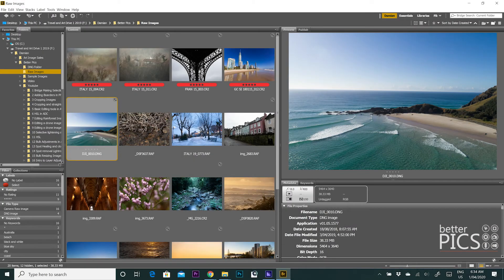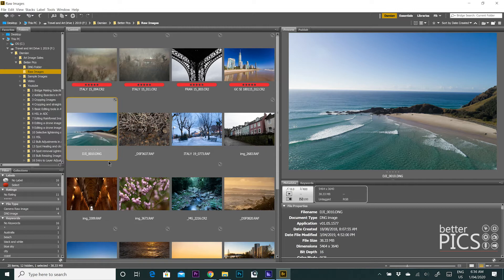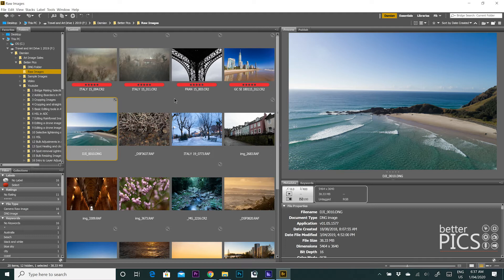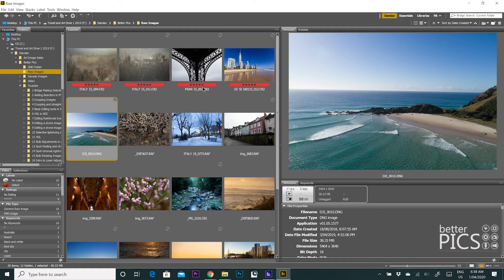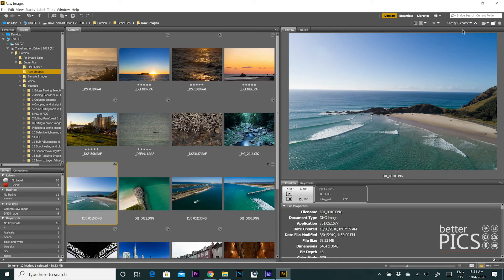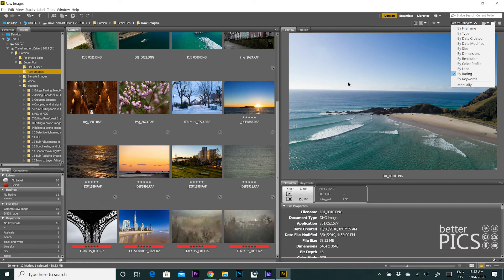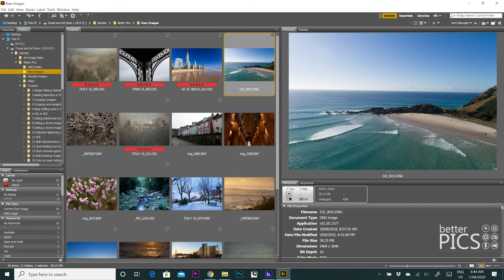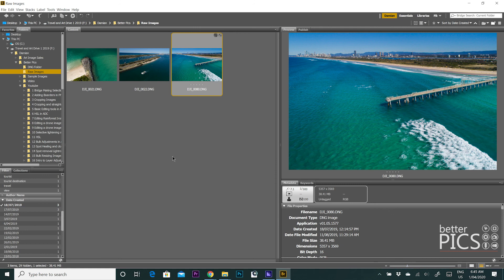How to Sort your Images in Adobe Bridge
Quick video looking at how to sort your images in Adobe Bridge.

This video is particularly useful if you are shooting with multiple cameras or you are working with a large number of files.